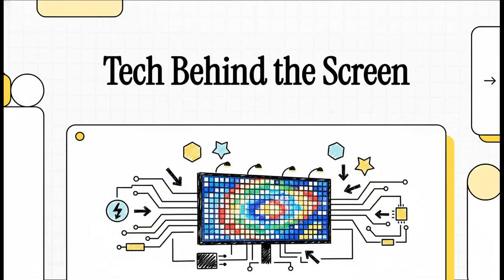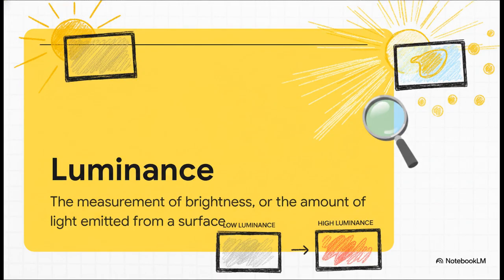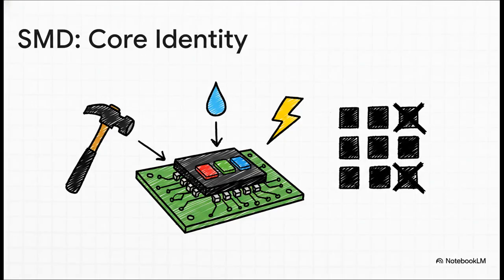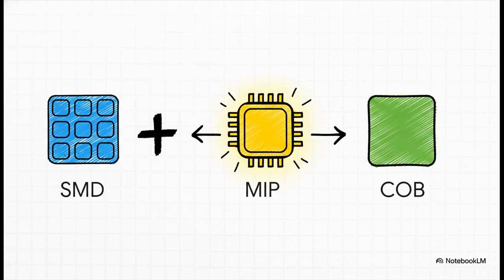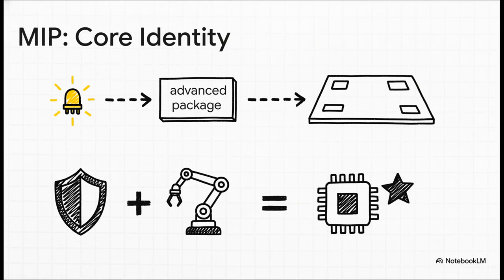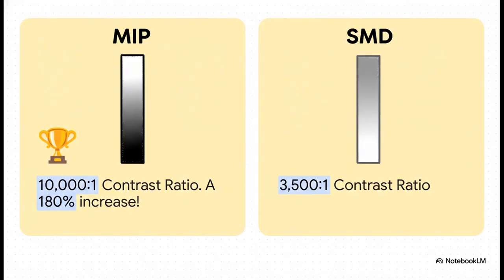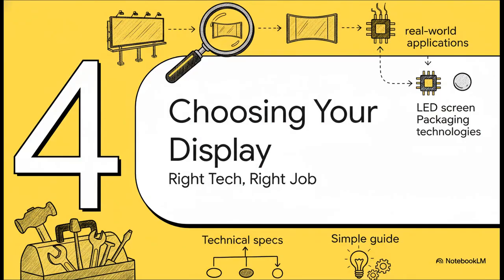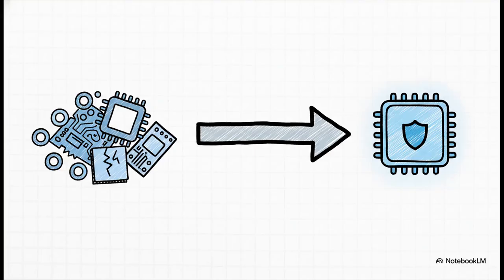2. Tech Behind the Screen